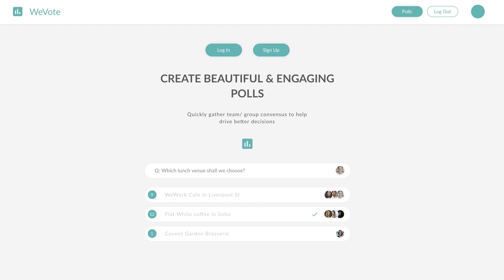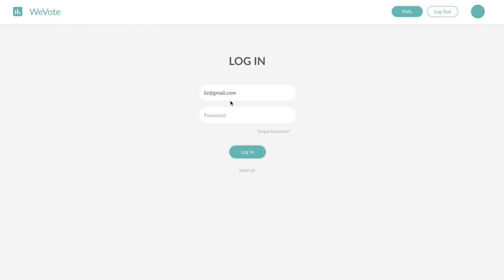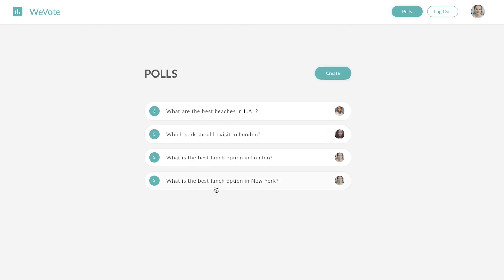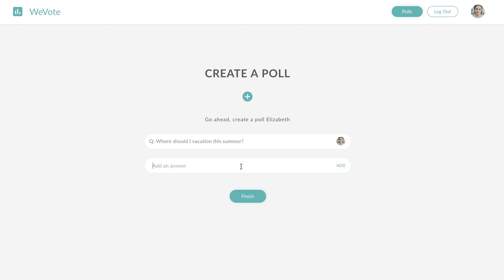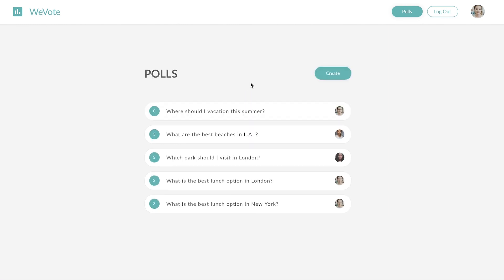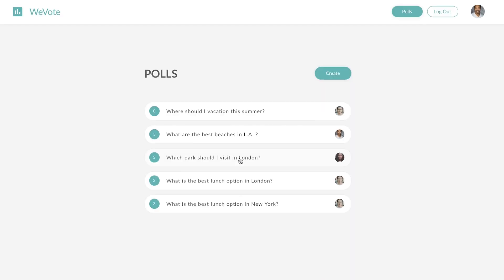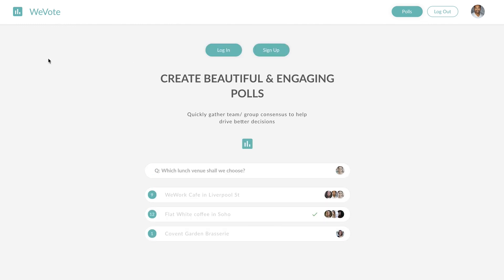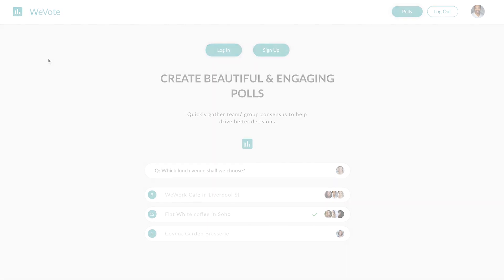How to build a voting app without code using Bubble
To see the full curriculum and enroll in this course

In this course, you will learn how to create a voting application without code using Bubble visual programming platform.

If you have any questions regarding this course or about no-code in general please leave a comment to this video.